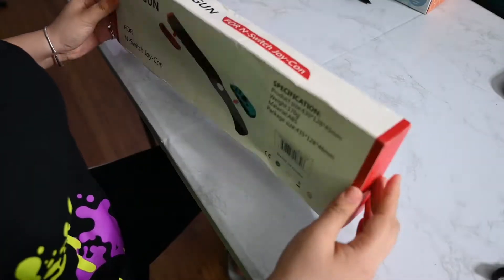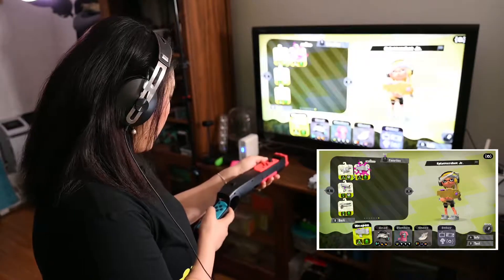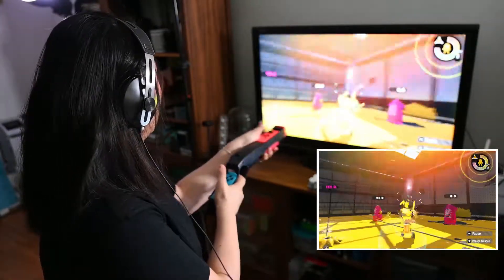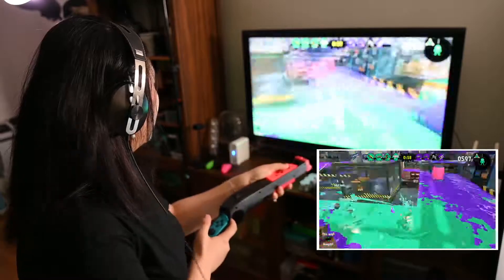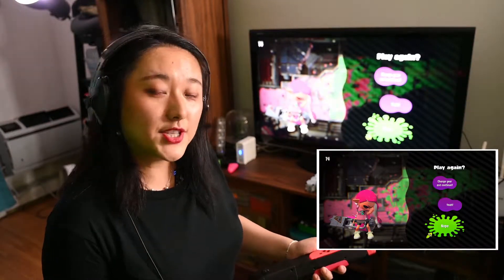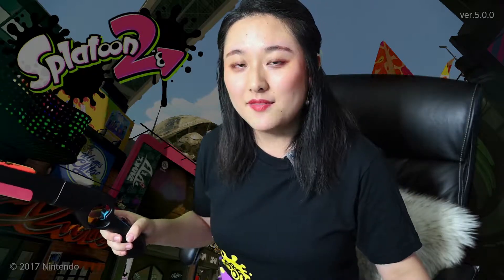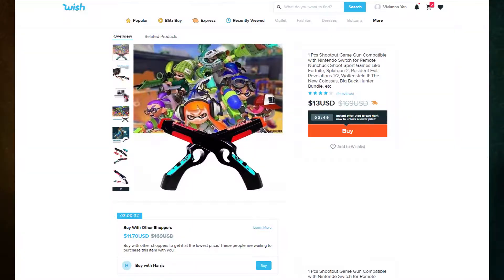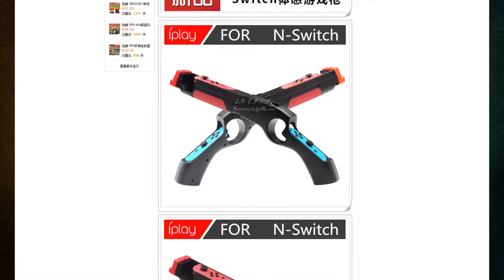[UNBOXING & REVIEW] GAME GUN FOR SPLATOON 2. TODAY LET'S BE REAL!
Hey guys, this is Vivy. let’s play splatoon 2 with something real today.

The product is called game gun. You can find it on Amazon, I bought it from Wish.com. The prices are similar. But the cheapest ones I found are on Taobao.com.

ins: VivyHasADream

I also do music videos occasionally, you can check the following if you are interested:
ins: vivianna_yan